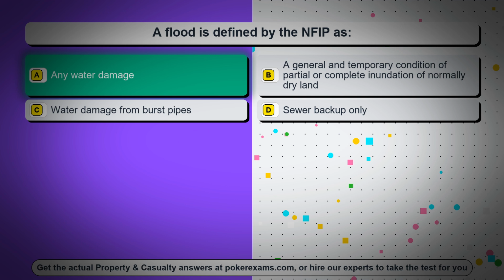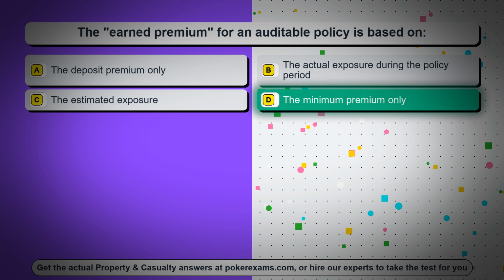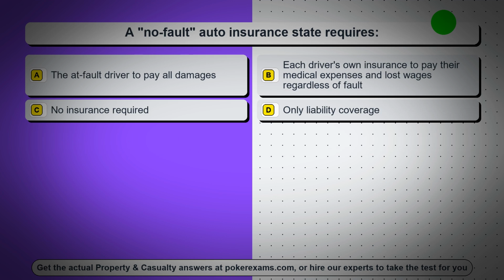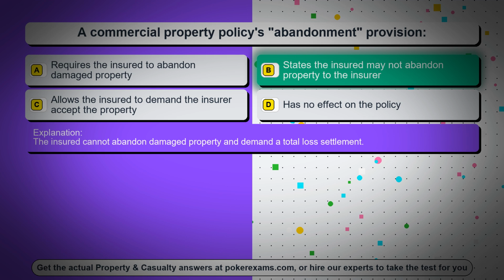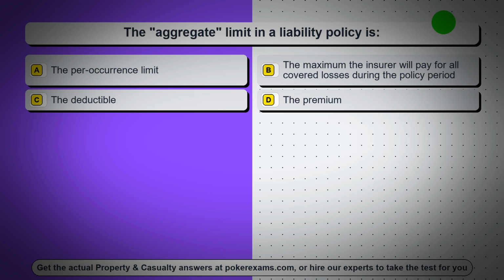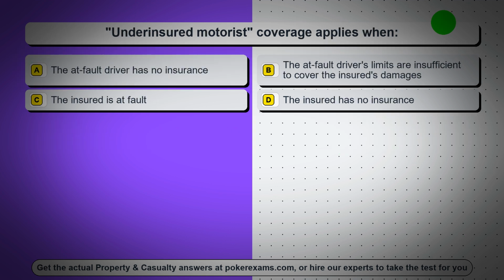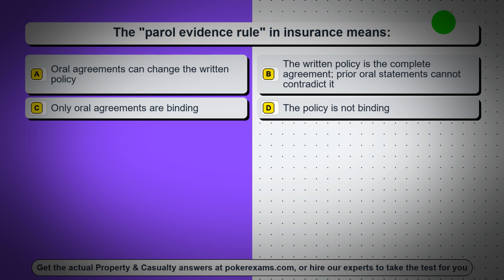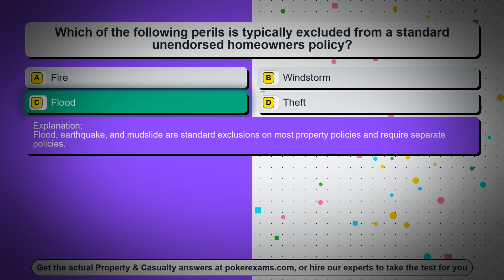🛡️ National Property & Casualty Exam Review – 100+ Questions & Key Concepts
National Property & Casualty Exam Review is made for future insurance agents who want to study 100+ practice questions and key concepts before sitting for the Property and Casualty license exam.

If you are preparing for the national Property and Casualty insurance exam, there is a lot to review. You need to understand property insurance, casualty insurance, homeowners coverage, auto insurance, commercial insurance, liability, claims, underwriting, policy provisions, exclusions, endorsements, insurance principles, and producer responsibilities. That is why this National Property & Casualty Exam Review is designed to help you study with structure and confidence.

This video is built around 100+ practice-style questions and key concepts that commonly appear in Property and Casualty exam prep. The goal is not just to memorize answer choices. The goal is to understand why each answer is correct so you can handle similar questions even when the wording changes on your exam. When you study the key concepts behind each question, the exam starts to feel much easier.

For property insurance, focus on covered property, causes of loss, named perils, open perils, replacement cost, actual cash value, deductibles, policy limits, exclusions, endorsements, and duties after loss. National Property & Casualty exam questions may ask what is covered after fire, theft, vandalism, windstorm, smoke damage, water damage, or another property loss. Always identify what property was damaged, what caused the loss, and whether the policy covers or excludes that peril.

For homeowners insurance, review dwelling coverage, other structures, personal property, loss of use, personal liability, medical payments to others, additional coverages, and common exclusions. Many P&C exam review questions test whether you can match a scenario to the correct homeowners coverage part. If the question mentions the home, detached garage, belongings, temporary living expenses, or guest injury, connect it to the right section of the policy.

For casualty insurance, study negligence, legal liability, bodily injury, property damage, personal injury, medical payments, defense costs, liability limits, and damages. Casualty insurance questions often test whether you understand who is responsible for a loss and which coverage responds. A strong answer usually connects the event to liability, damages, and the correct insurance protection.

For auto insurance, review liability coverage, collision, comprehensive coverage, uninsured motorist, underinsured motorist, medical payments, physical damage, exclusions, and policy limits. Property and Casualty exam questions may ask which coverage pays for another person’s vehicle, damage to the insured’s vehicle, theft, vandalism, falling objects, animal collision, or injuries caused by an uninsured driver.

For commercial insurance, focus on commercial property, business income, commercial general liability, business auto, workers’ compensation basics, crime coverage, inland marine, equipment breakdown, and umbrella liability. Commercial questions become easier when you first identify the business risk. Ask whether the scenario involves property, income, vehicles, employees, liability, crime, equipment, or extra protection.

For policy provisions, review declarations, definitions, insuring agreement, conditions, exclusions, endorsements, cancellation, nonrenewal, subrogation, assignment, appraisal, proof of loss, loss settlement, and duties after loss. These policy parts appear often because they explain how insurance contracts work. Once you understand the structure of a policy, many Property and Casualty exam questions become easier to answer.

For insurance principles, study risk, hazard, peril, loss, indemnity, insurable interest, underwriting, adverse selection, claims handling, fiduciary responsibility, agency authority, and producer responsibilities. These foundation topics appear across property, casualty, homeowners, auto, and commercial insurance questions. Make sure you know the difference between a peril and a hazard, replacement cost and actual cash value, and property coverage and liability coverage.

For producer responsibilities and ethics, review licensing rules, producer conduct, unfair trade practices, misrepresentation, rebating, twisting, defamation, fiduciary duties, continuing education, privacy rules, claims responsibilities, and ethical communication. The National Property & Casualty exam does not only test insurance coverage. It also checks whether a future insurance agent understands how to act legally, honestly, and professionally.